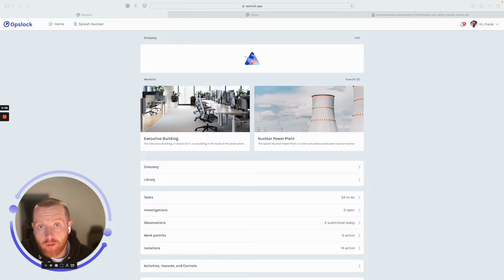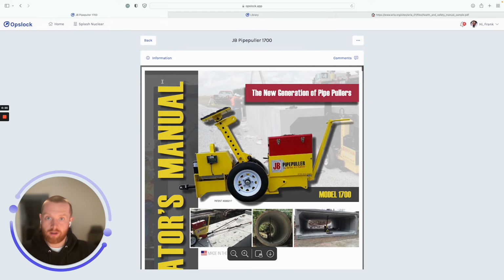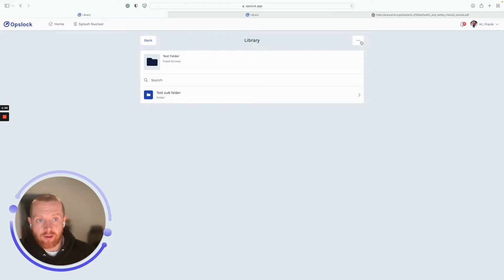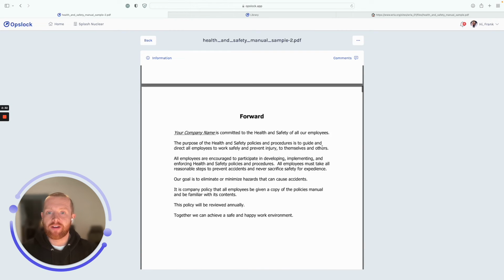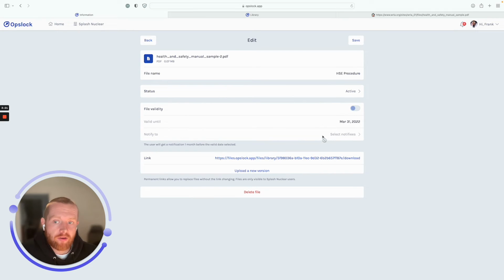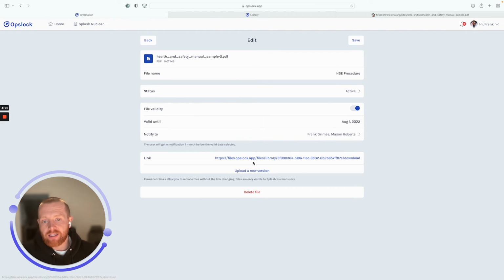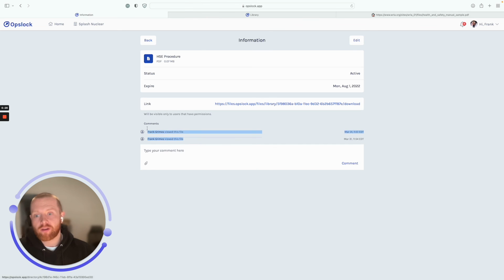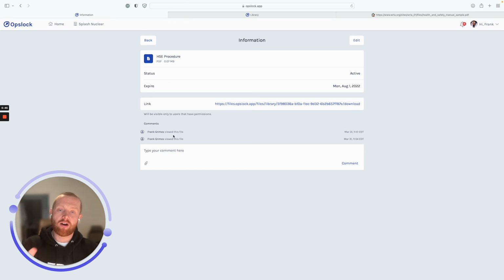8. Using the Controlled Documents Library